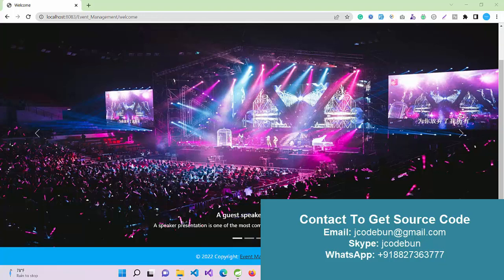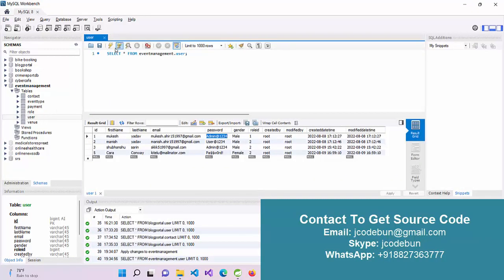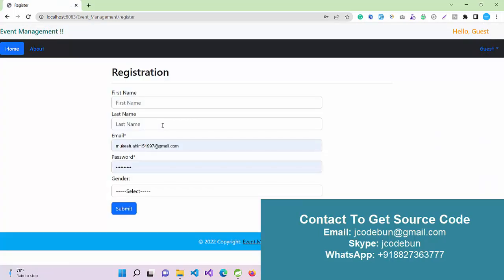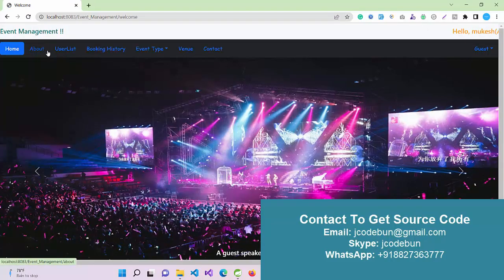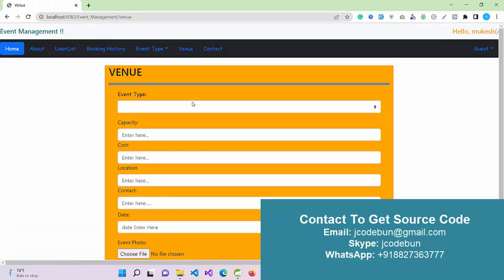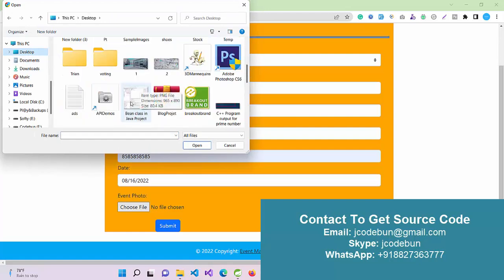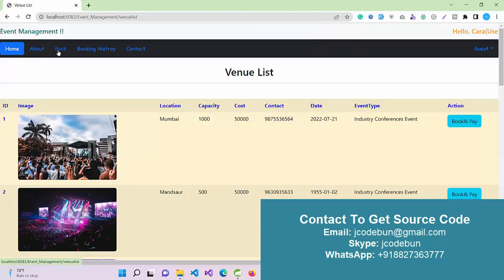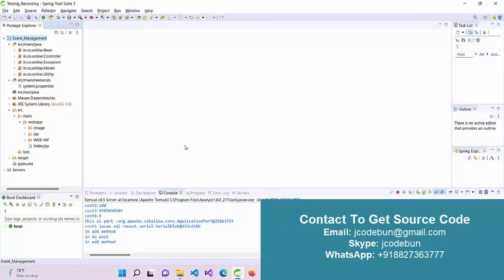Event Management Project in java using JSP, Servlet and MYSQL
Online Event Management project in java using JSP, Servlet, MYSQL, and Tomcat with source code and project report.